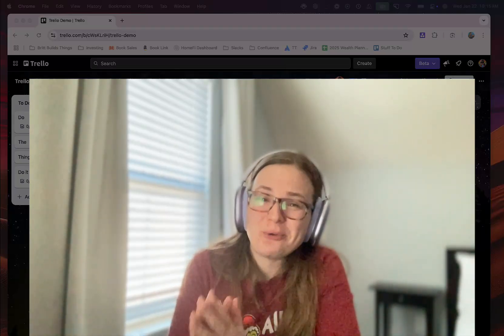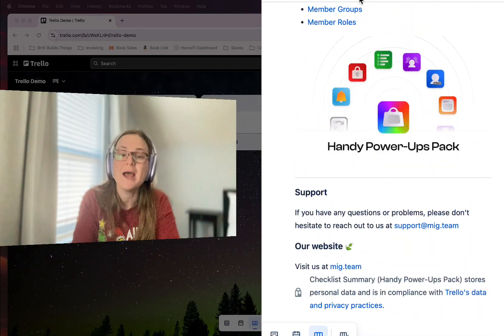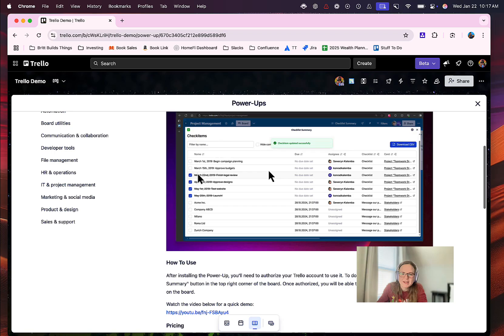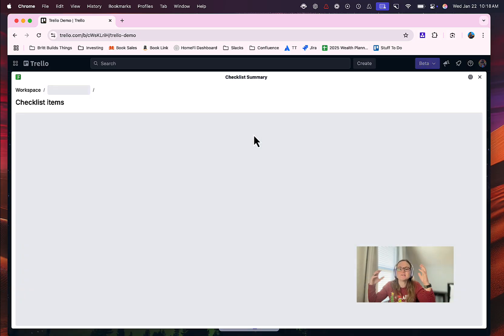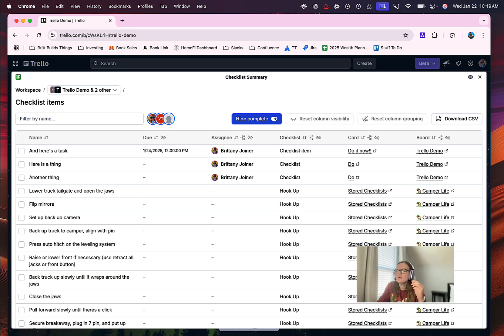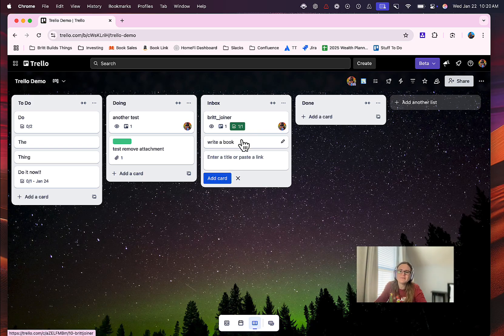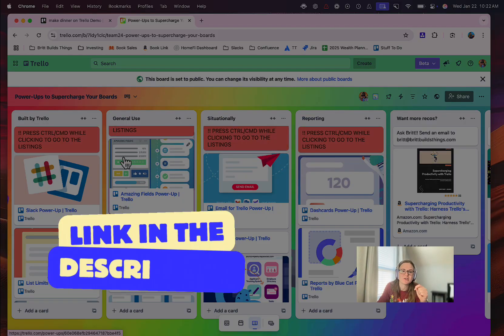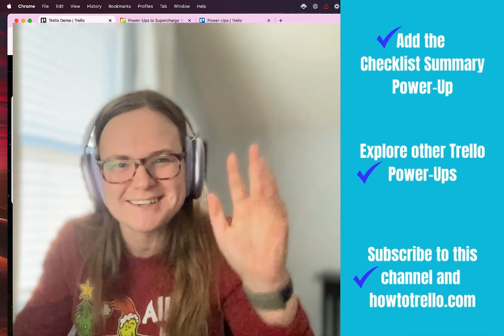Finally!! Combine checklists in Trello with the Checklist Summary Power-Up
Checklist items in Trello can be incredibly useful, especially thanks to this Power-Up. Create one view to show all checklist items across multiple cards, and even boards, then filter, sort, or group them so you know exactly what needs to happen next.

-- LINKS --

Timestamps:
00:00 How to use Trello checklist items
00:45 This Power-Up makes checklists actually useful
01:20 How to add the Checklist Summary Power-Up
02:00 View table of all checklist items in Trello
02:45 Searching, filtering, and grouping checklist items in Trello
04:08 Why should I use checklists in Trello
05:06 Best Power-Ups to add to your Trello boards